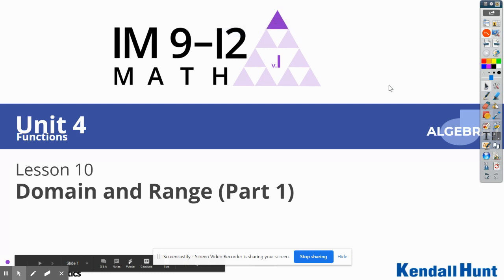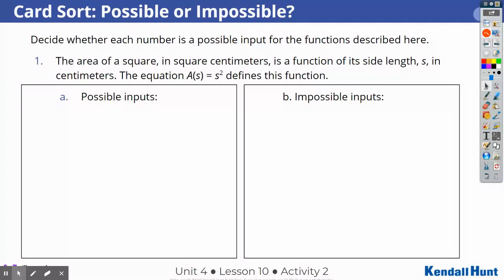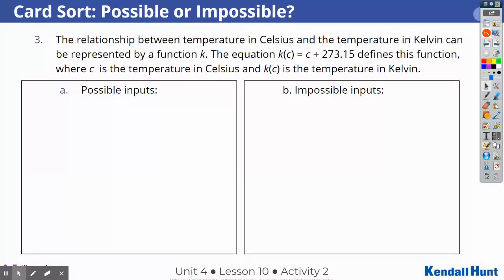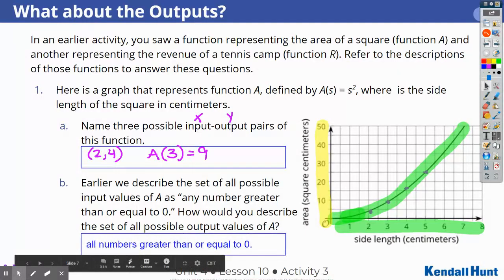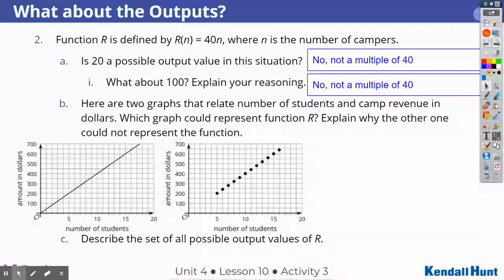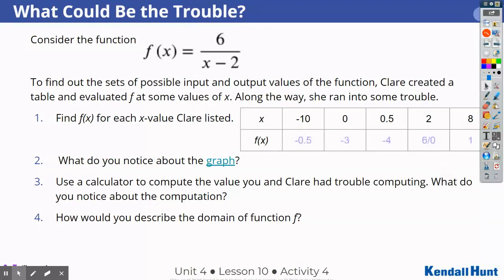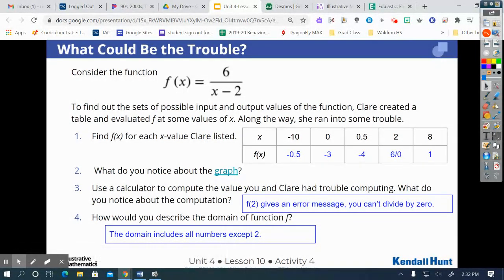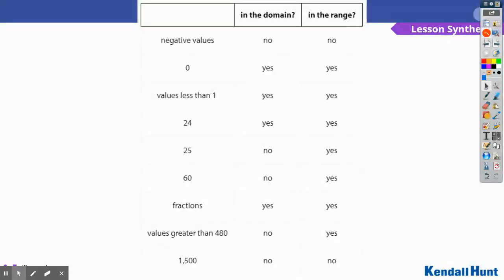Unit 4 Lesson 10 Domain and Range